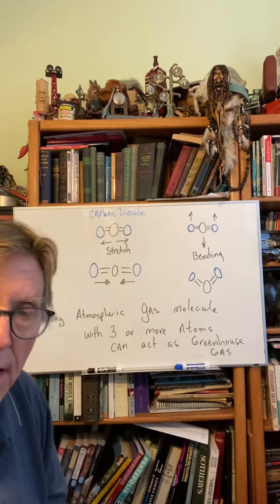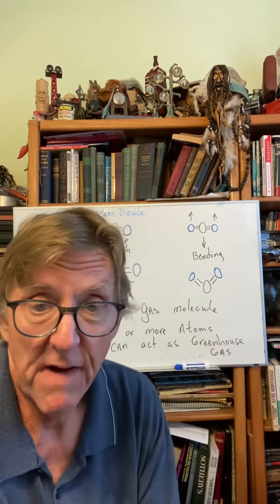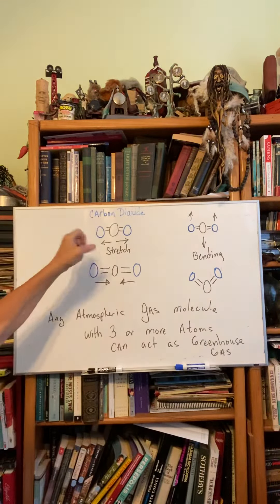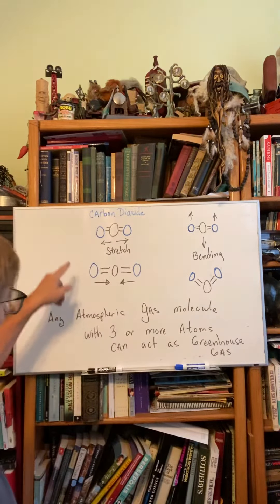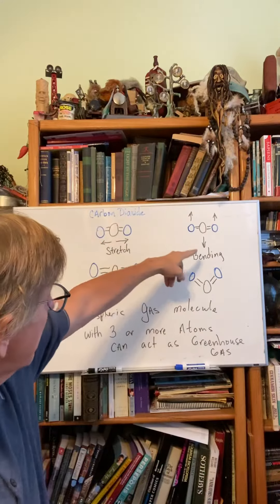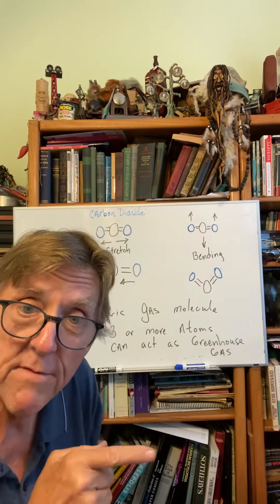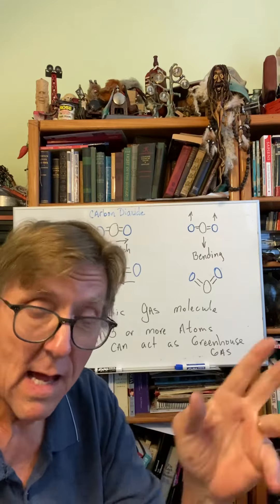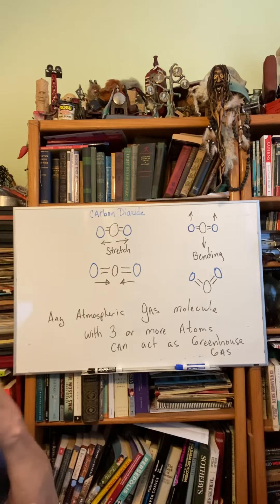Global Climate change #5